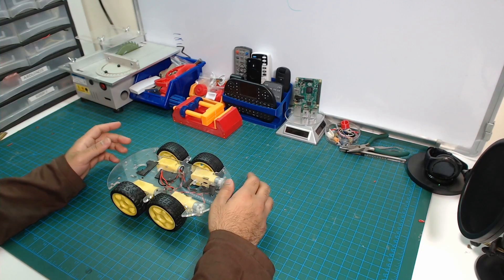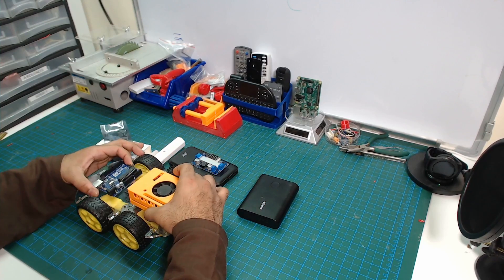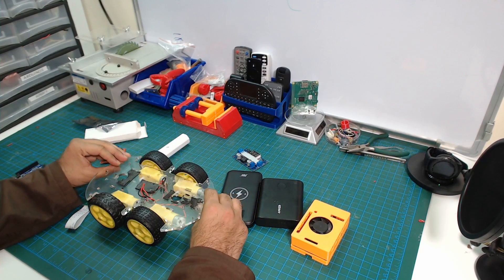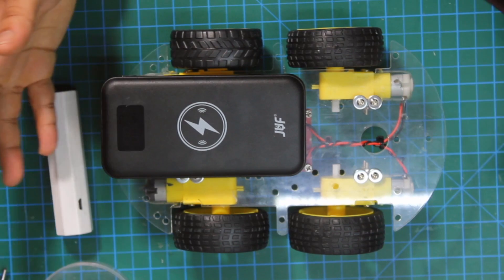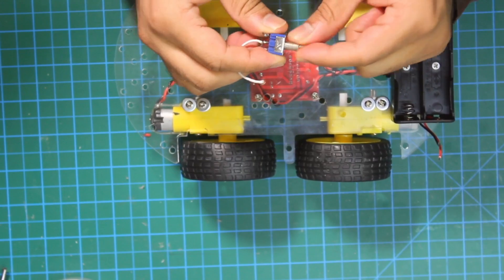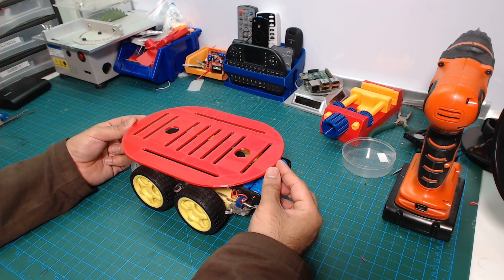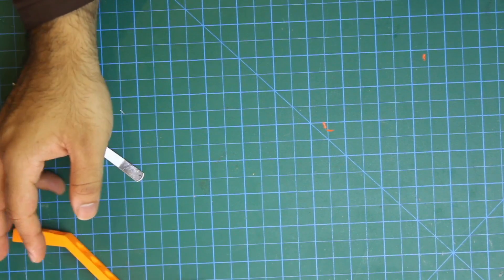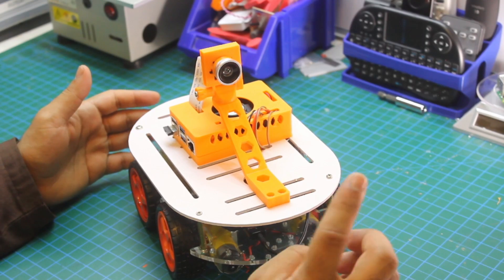The Ultimate Raspberry Pi 4 Robot | Beginner Friendly [p1]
In this video, we will build a modular Raspberry pi robot with a camera. The goal is to build something that could be used to learn and understand how raspberry pi works while working with different sensors.

Code and Files:
coming soon

Premium Courses:
✔️ Computer Vision Game Development Course: